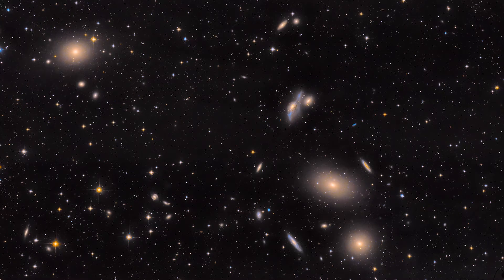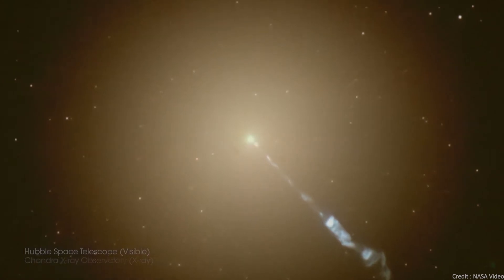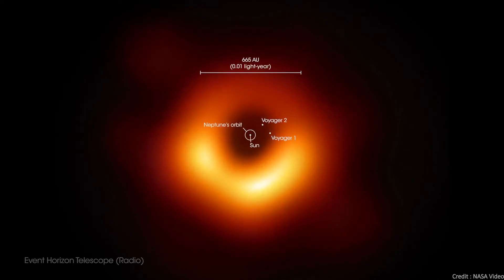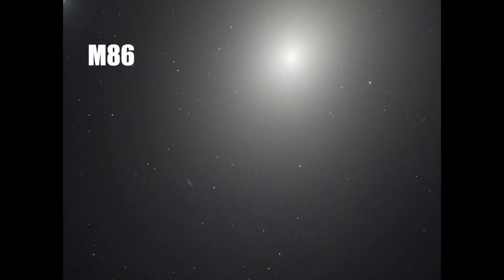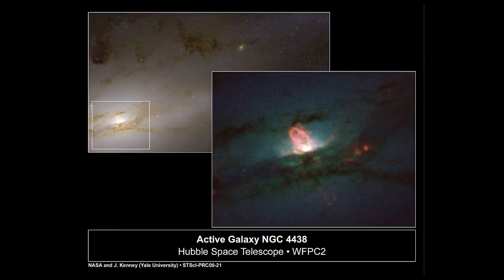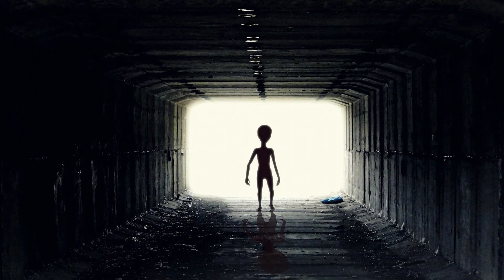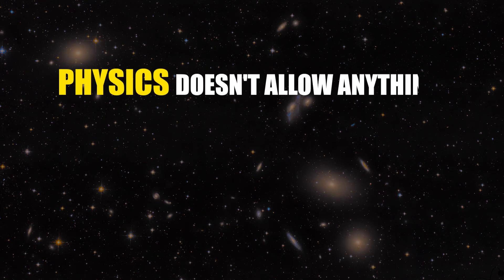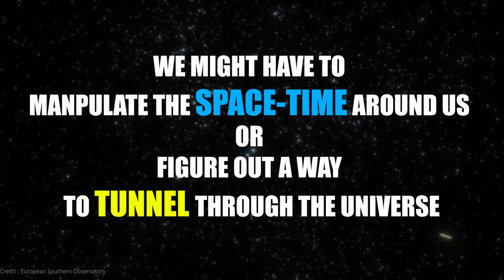Virgo Cluster Galaxies